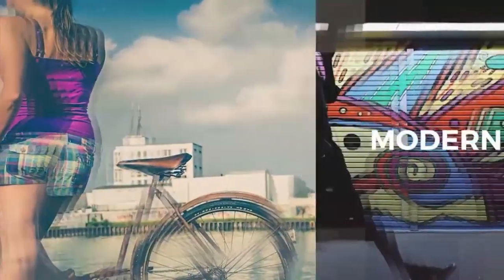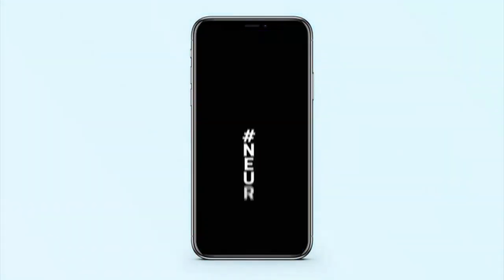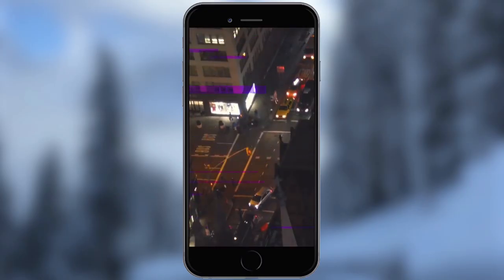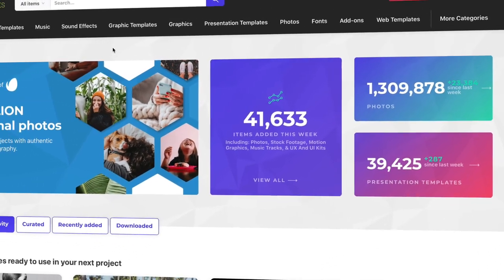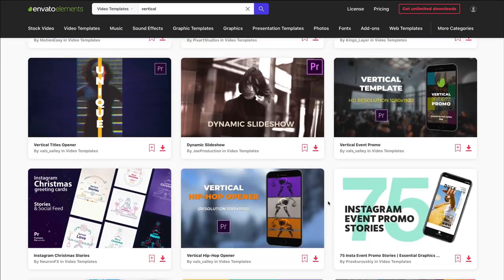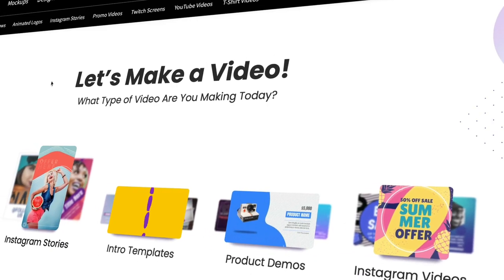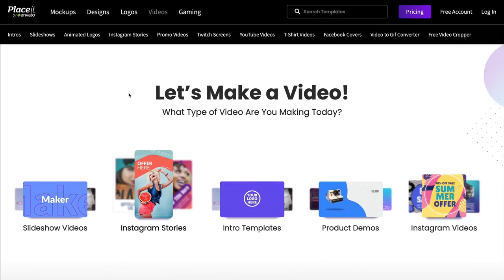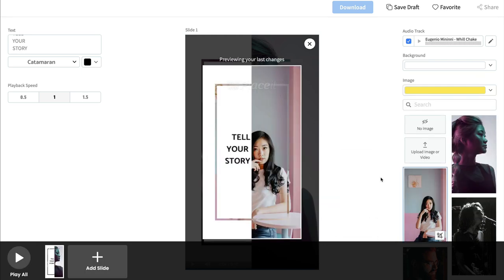10 Top Vertical Video Templates for Adobe Premiere Pro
It wasn't that long ago that vertical video seemed like a nuisance. Now, over half of all video content is consumed on mobile! So, why not create a vertical video? These templates are all from Envato Elements and included for a single flat rate subscription

0:38 #10 Vertical Event Promo

0:58 #9 Fashion Glitch Promo (Vertical)

1:17 #8 Dynamic Slideshow

1:38 #7 Abstrax Titles MOGRT

2:00 #6 Instagram Christmas Stories

2:24 #5 Vertical Hip-Hop Opener

2:51 #4 The Ultimate Story Pack - Premiere Pro

3:21 #3 Business Stories Pack

3:46 #2 Sports Instagram Stories

4:06 #1 Instagram Stories Stomp

Read more on Top Vertical Video Templates for Adobe Premiere Pro on Envato Tuts+

Envato Tuts+
Discover free how-to tutorials and online courses. Design a logo, create a website, build an app, or learn a new skill